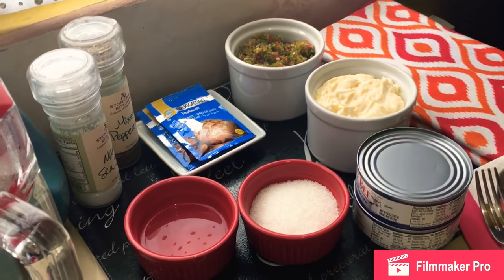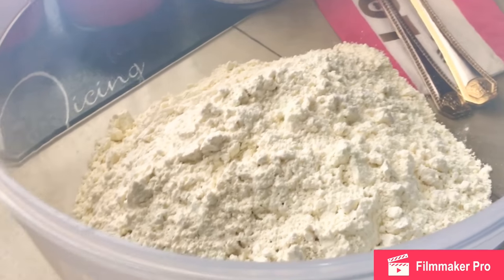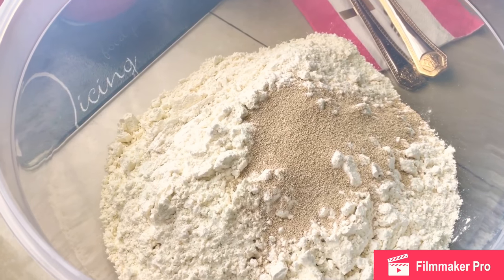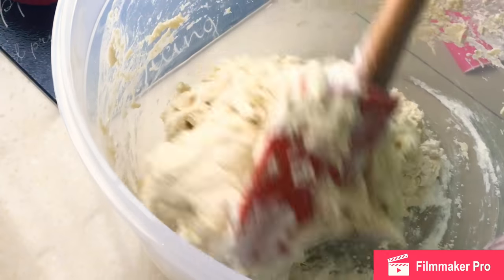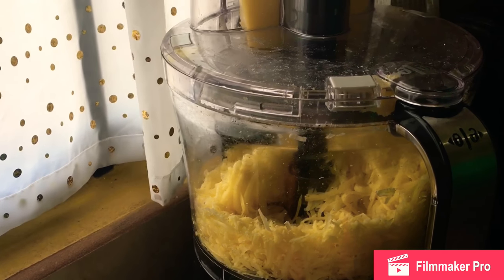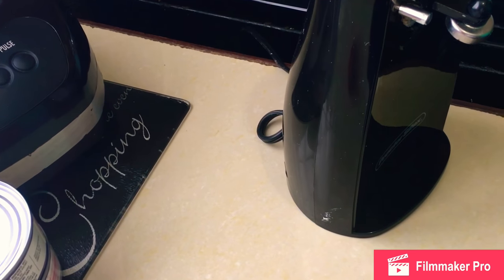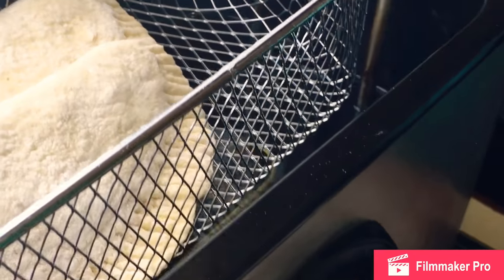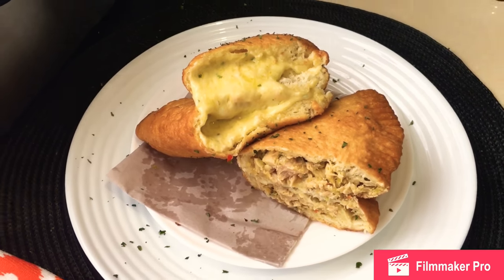Trinidad & Tobago Fried Pies Cheese and Fish(White Albacore Tuna) By Chamion 🇹🇹